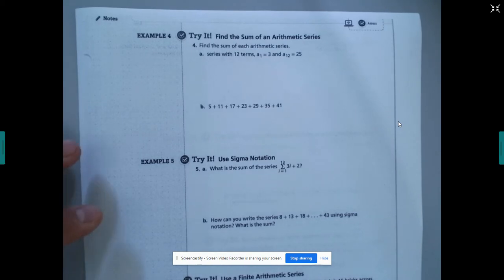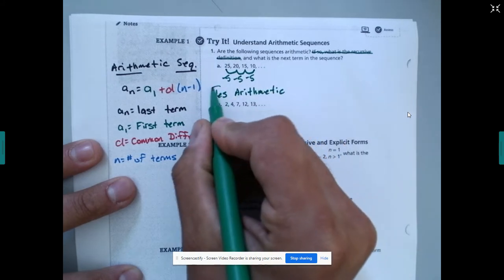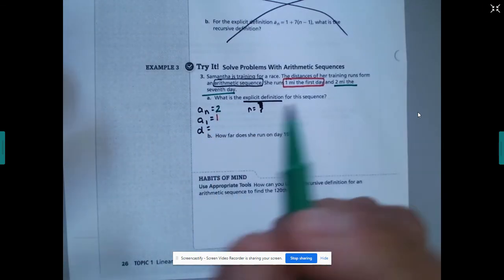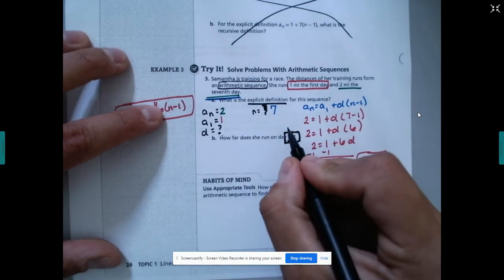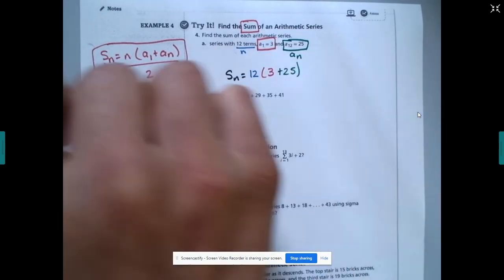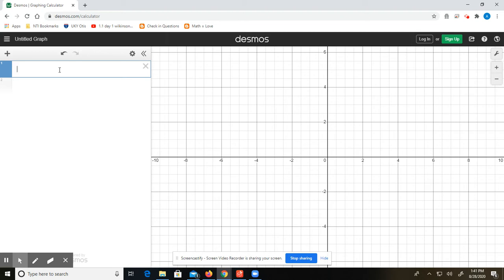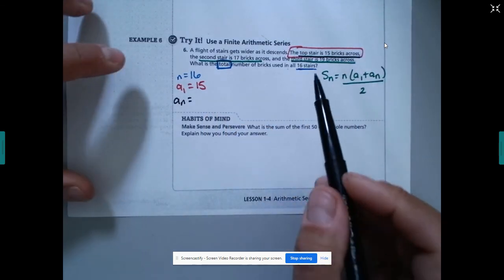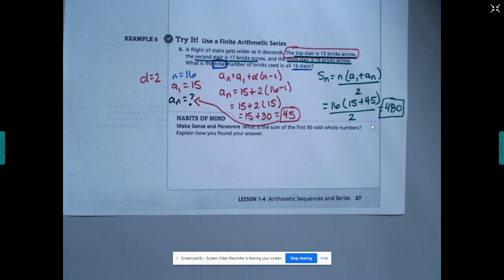1.4 - Arithmetic Sequences and Series